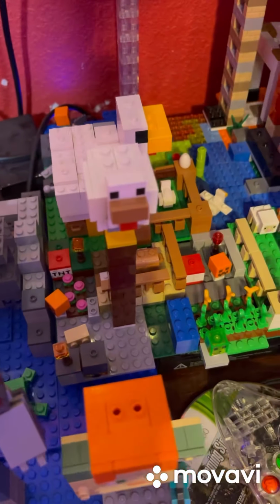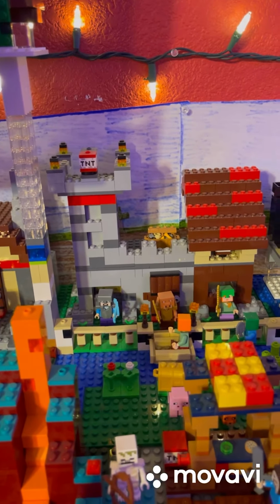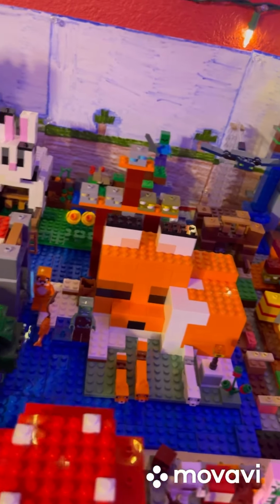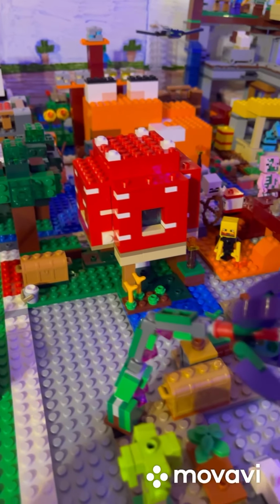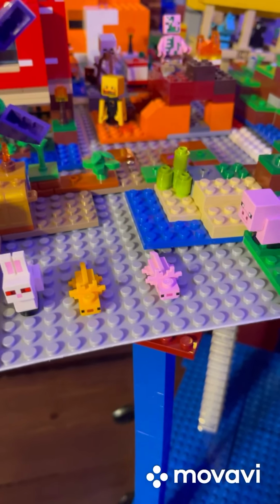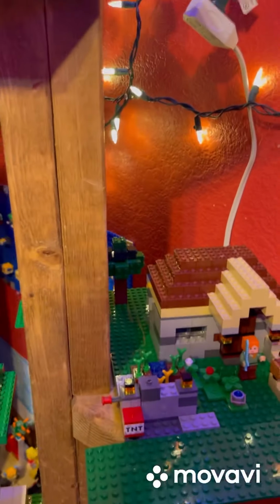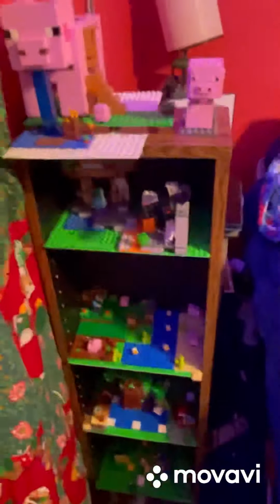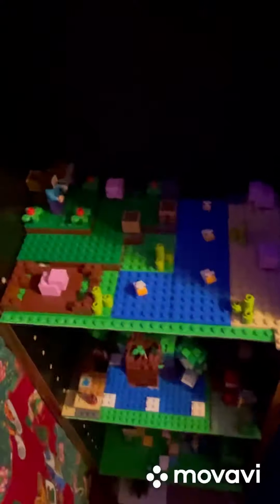Lego Minecraft New Update Part 6 Lego Minecraft sets 2022 Tour